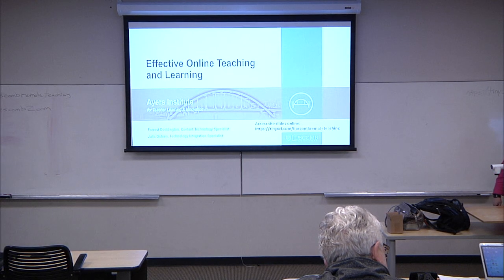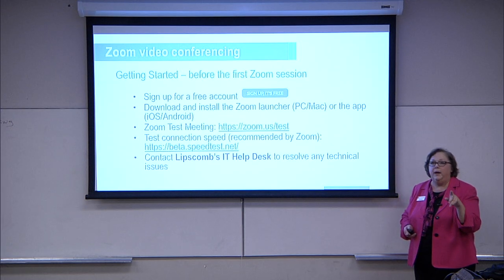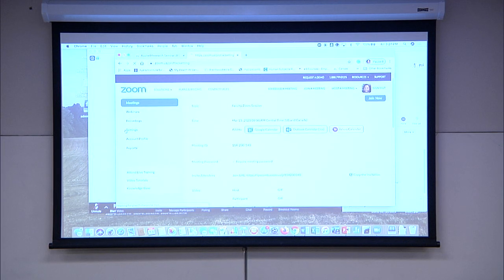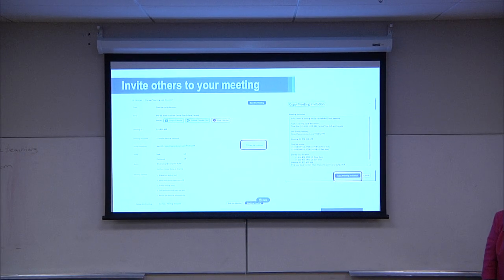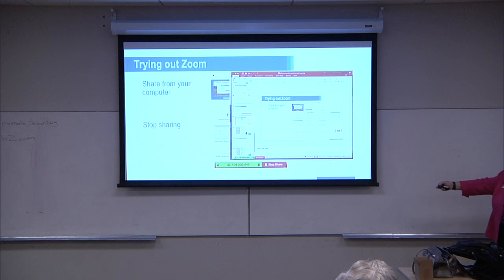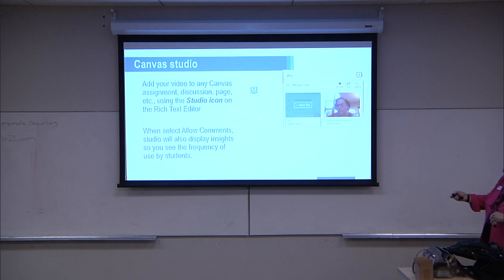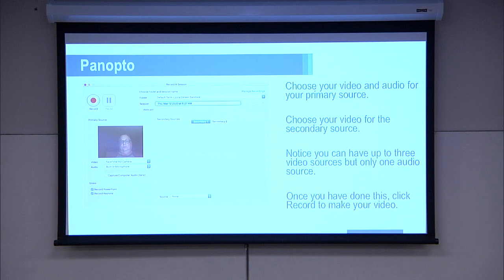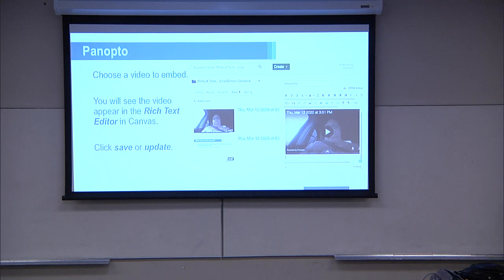Zoom, Canvas Studio, & Panopto Training